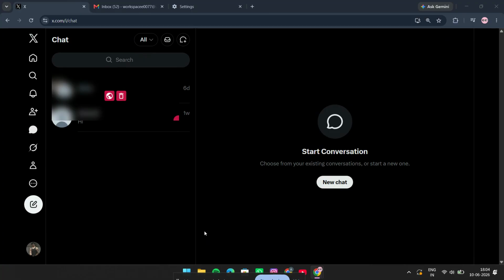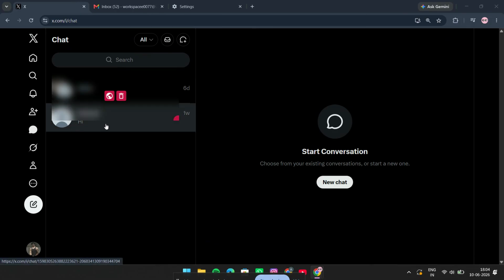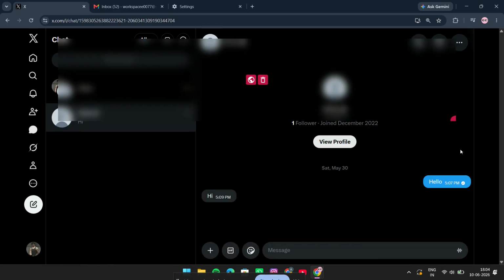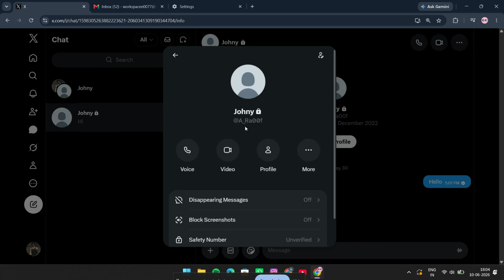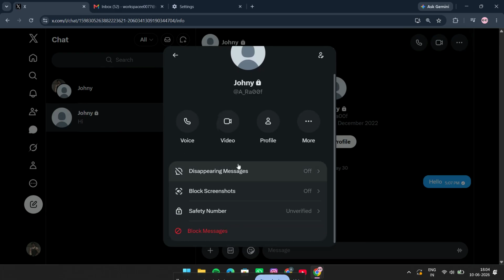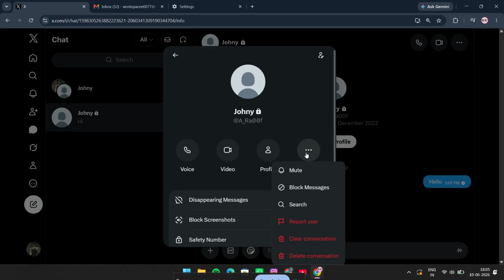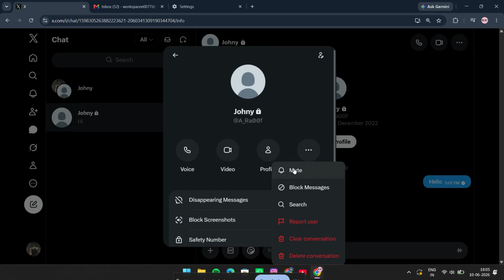How To Mute Conversations On X.Com / Twitter (Easy Guide)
Learn how to mute conversations on X.com / Twitter in just a few simple clicks.
This quick tutorial shows you how to open a chat, access the menu, and mute a conversation so you can reduce unwanted notifications.

🕚Timestamps:
00:00 Intro
00:20 Open The Conversation
00:33 Click The Three Dots Menu
00:46 Click The Three Dots Again
00:58 Click Mute
01:10 Outro

✍️What You'll Learn In This Video:
• How To Open The Conversation You Want To Mute
• How To Access The Three Dots Menu On X
• How To Use The Mute Option In A Chat
• How To Stop Notifications From A Conversation
• How To Manage Messages More Easily On X

💡Pro Tips:
• Use mute when you want to reduce noise without leaving the conversation.
• Check the chat menu carefully, since X may place the option in a second menu on some devices.
• Muting is useful for busy group chats and active reply threads.
• You can always return later and unmute the conversation if needed.